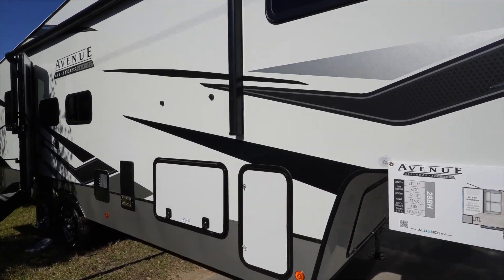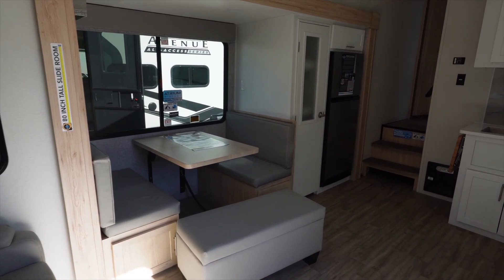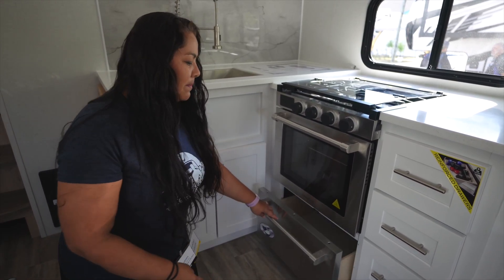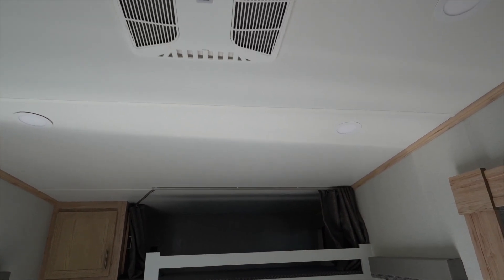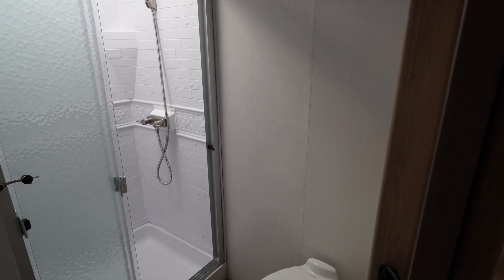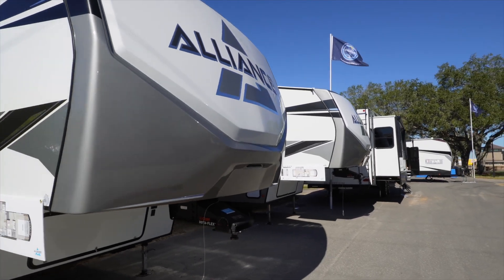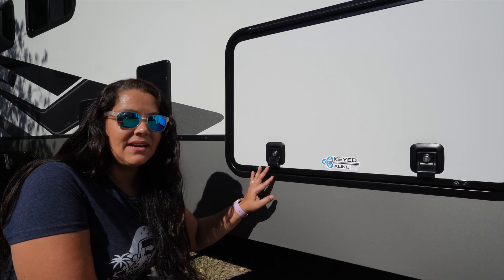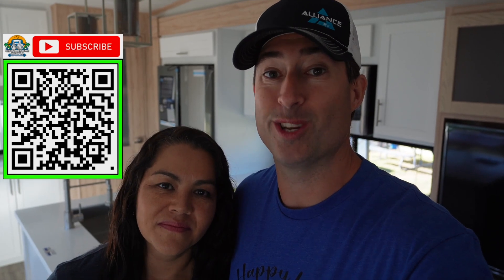Alliance Avenue 28BH - Best 5th Wheel for Full Time RV Living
New Floor Plan / Alliance Avenue 28BH (BUNKHOUSE 5th Wheel) RV Tour
We got to walk through this  beautiful new 5th wheel floor plan of the 2023 Alliance Avenue 28BH (Bunk House). This is a fantastic floor plan that is spacious and we love the colors inside and how the rear bunks can fold up for additional storage.

Venturesome Couple